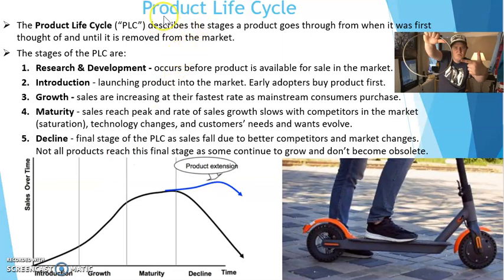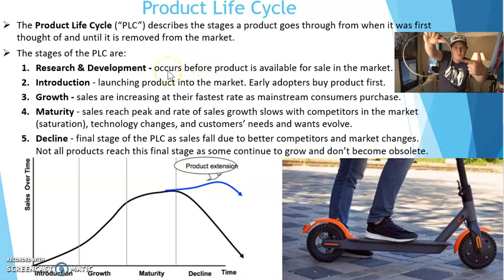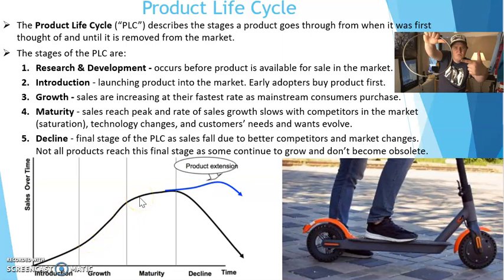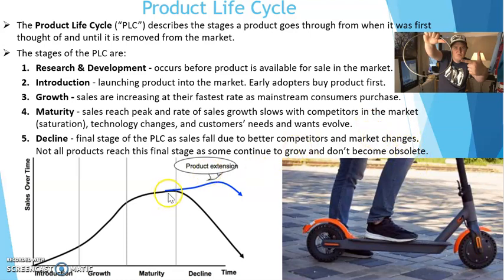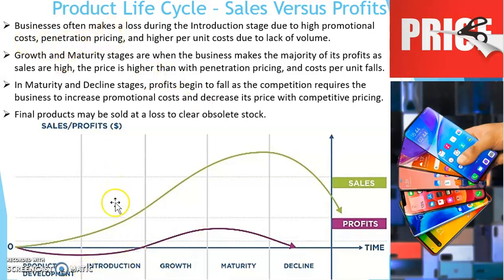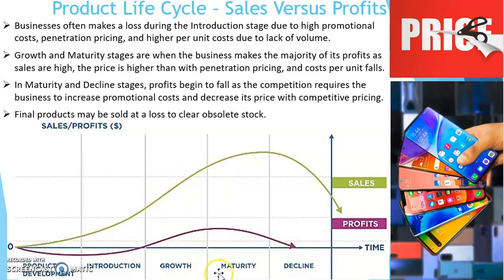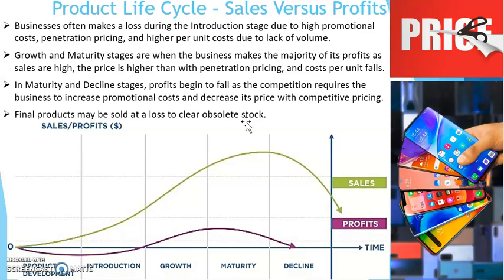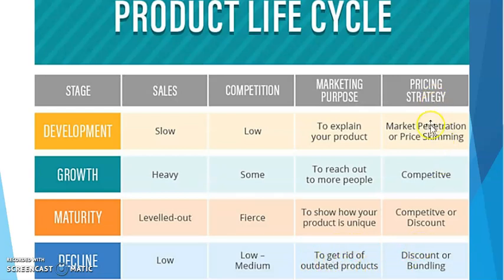Product Life Cycle Video - Oct 22